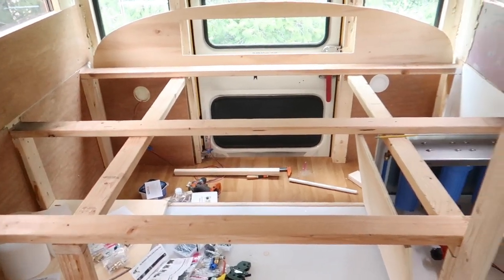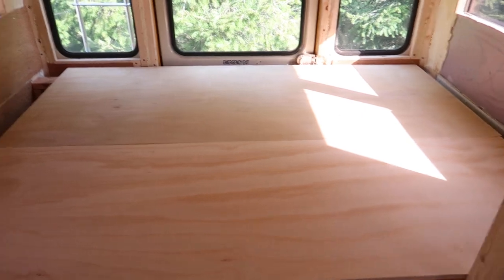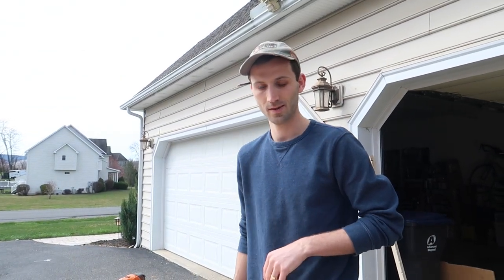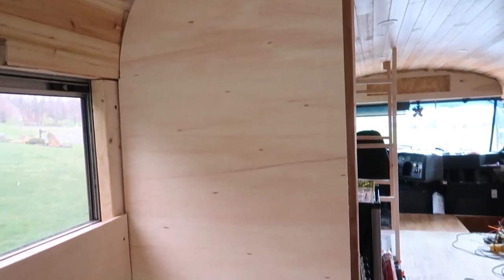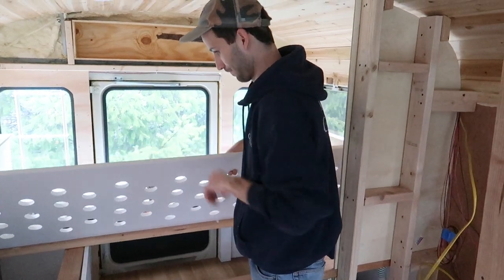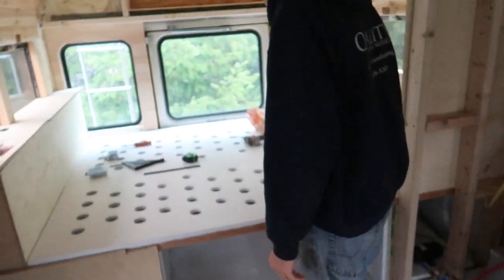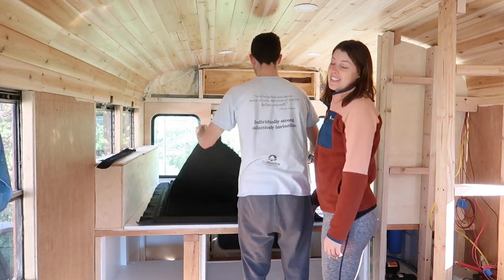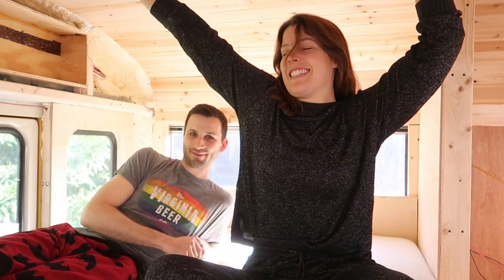Building our Skoolie Bedroom | BUS BUILD EPISODE 33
We have a bedroom! Don't worry, there is still plenty of paint colors and linens left to choose to make it even cozier :)

Your support helps us make our dream of buslife a reality.

We’ve linked the products used in our build below. As Amazon Associates we earn from qualifying purchases, meaning if you buy something through one of these links you won't pay any extra, but we will receive a small commission which helps us continue to create content for you :)

Our Amazon Store

6" Memory Foam Mattress
DenDry Underlay
Kilz Mold and Mildew Primer

Plumbing:
Water Heater
Water Heater Door Kit
SharkBite ½” Pex - Red
SharkBite ½” Pex - Blue
SeaFlo Water Pump
Shurflo Accumulator
Water Inlet
Gravity Fill Hose
SharkBite ½” Elbow
SharkBite ½” Check Valve
SharkBite ½” Tee
SharkBite ½” Female to Push-to-Connect